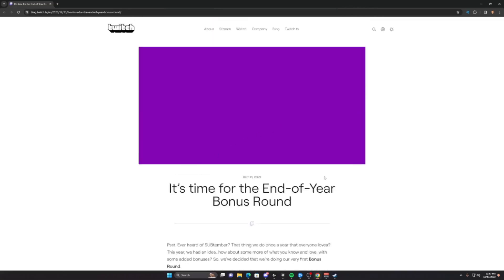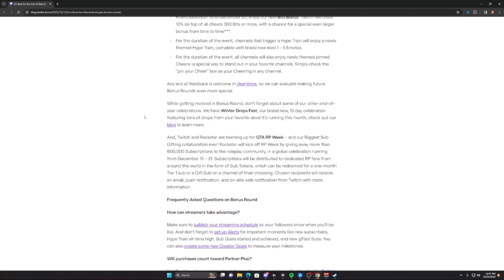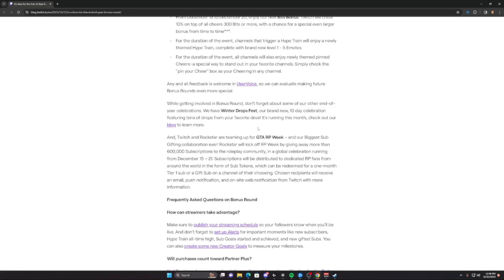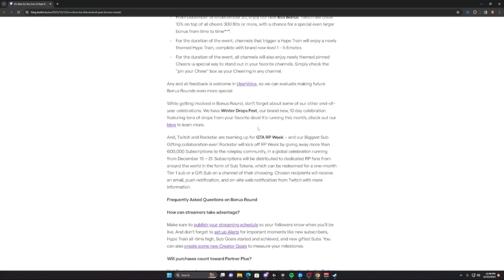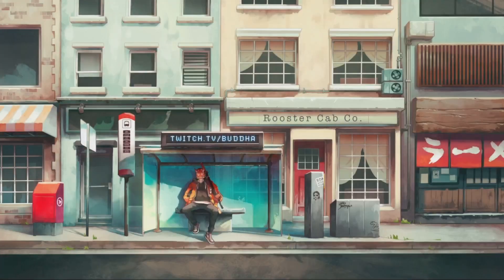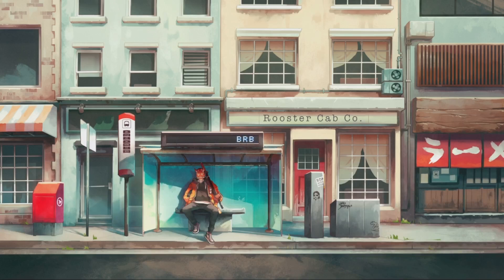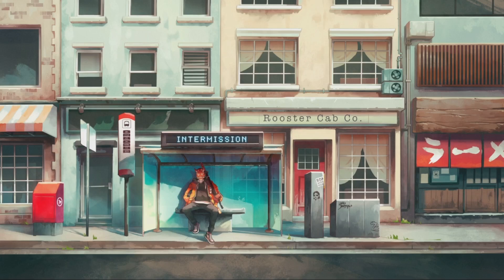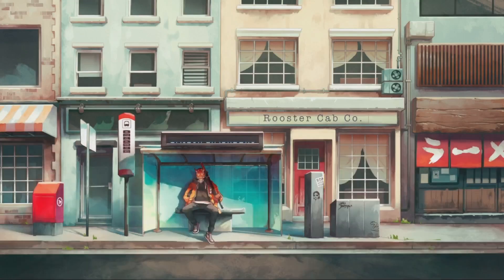Buddha Announces Rockstar & Twitch Collab For NoPixel 4.0 Launch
#4.0